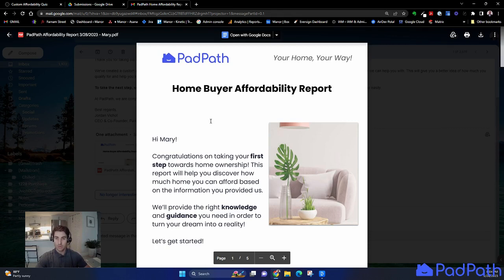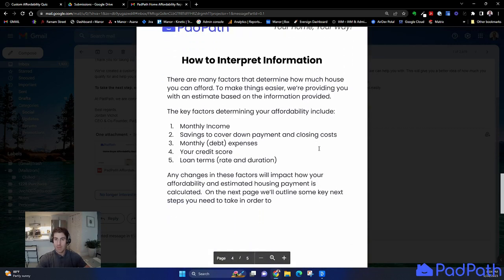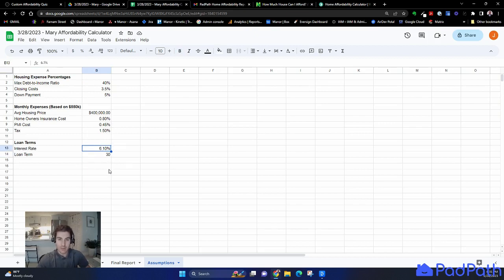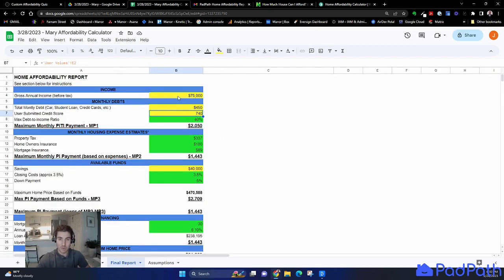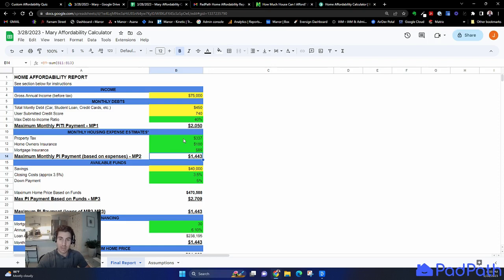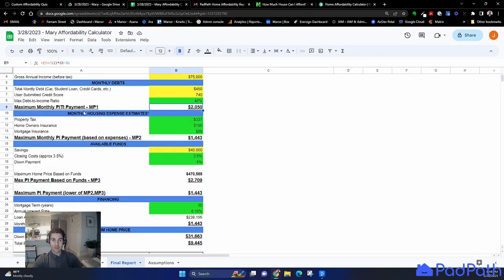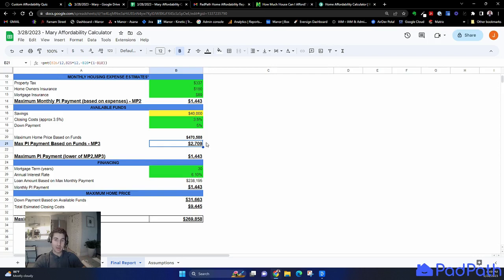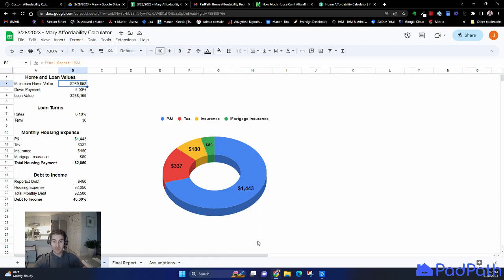How The Home Buyer Affordability Calculator Works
Here's an in depth review of how the PadPath affordability calculator will accurately determine your maximum home property price. I will show you how the calculator greatly differentiates from others in the market and why it is more accurate.